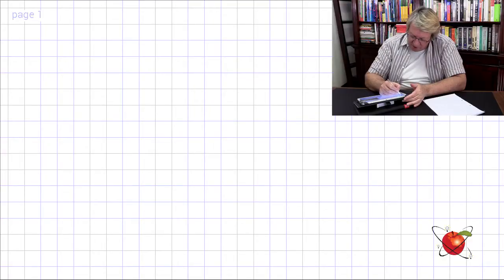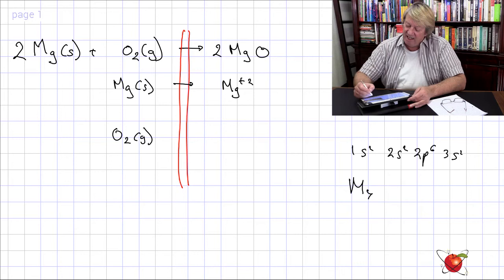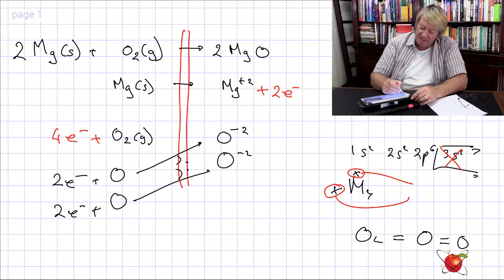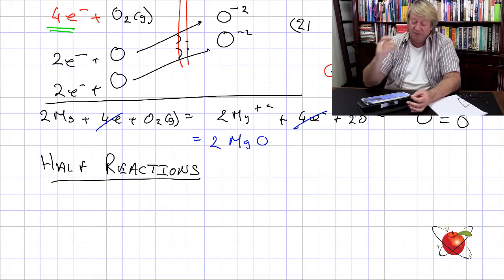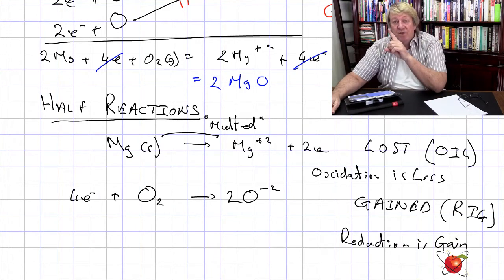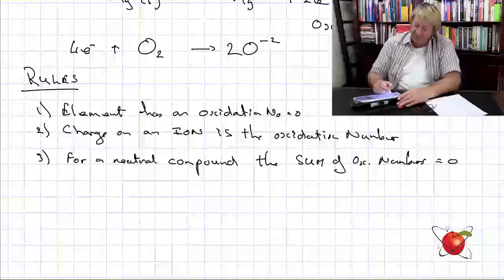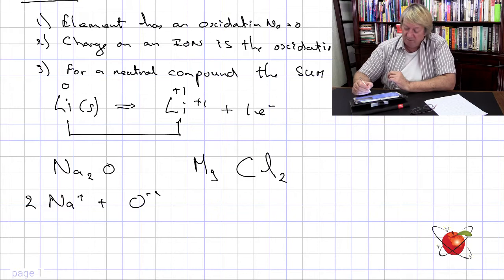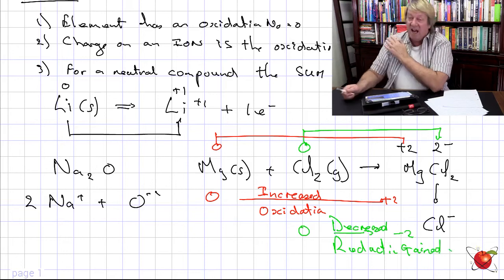Grade 11 Chemistry - Oxidation and Reduction 1